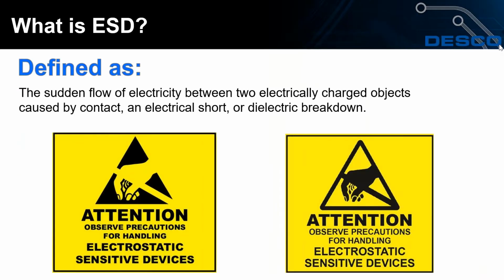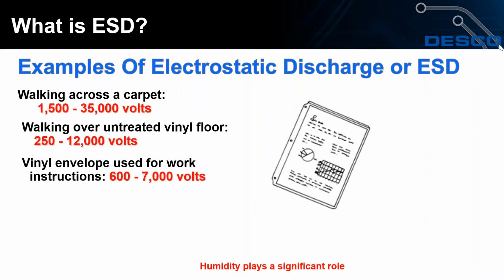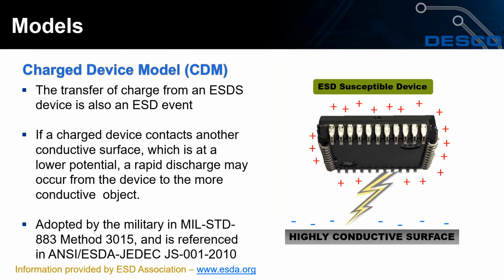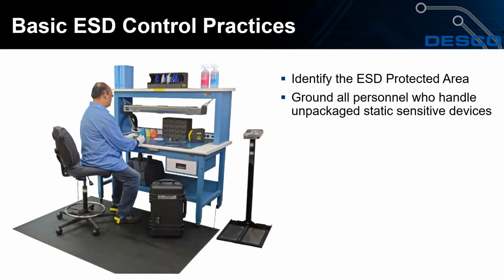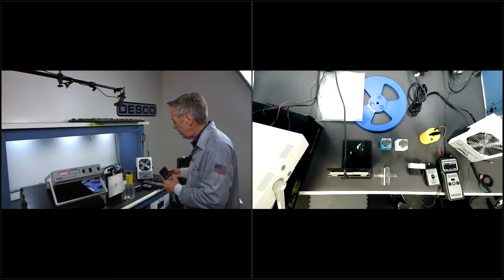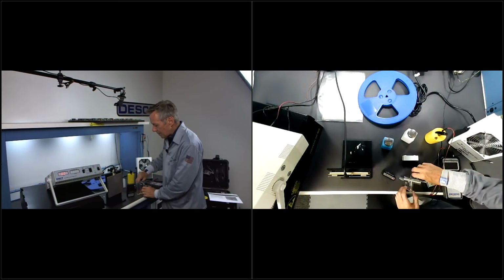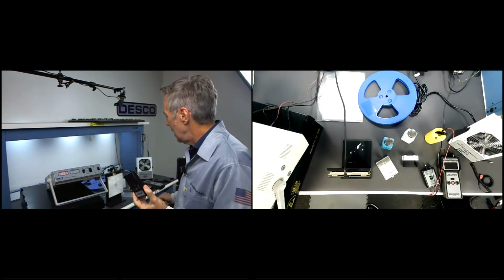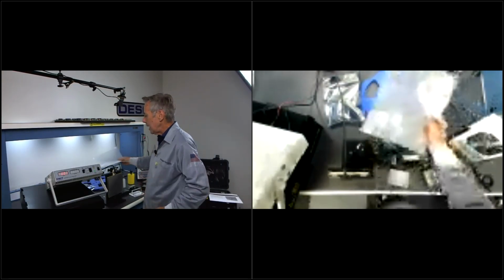ESD Basics 2020 06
What is ESD and how do you control it to protect your ESD sensitive components? In order for an ESD control program to be effective, operators must be aware of the threat of ESD, and understand and adhere to the rules controlling static electricity, and how to properly use ESD Protected Area (EPA) ESD control items.

Understanding what ESD is and how to manage it is not always easy. This webinar addresses several key points about ESD:

• What is static electricity?
• How is it generated?
• How do you control it?